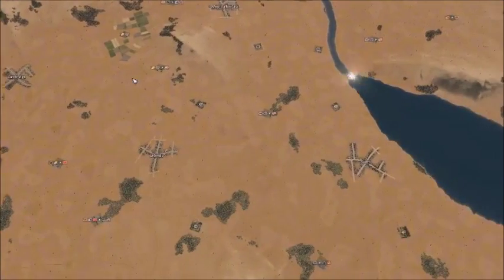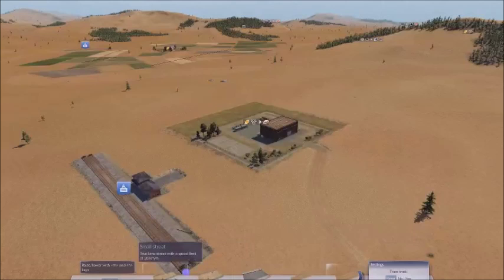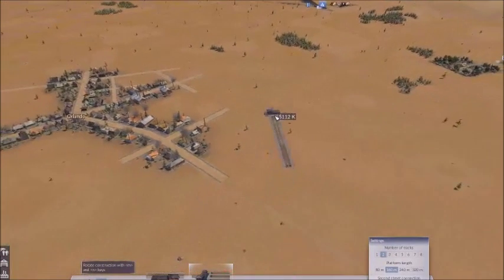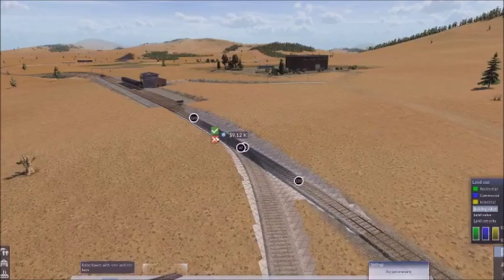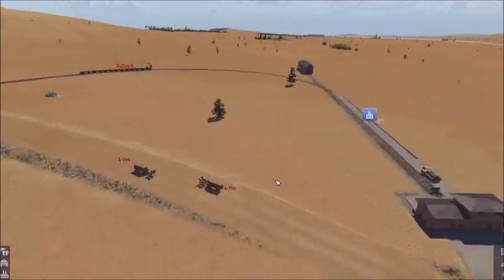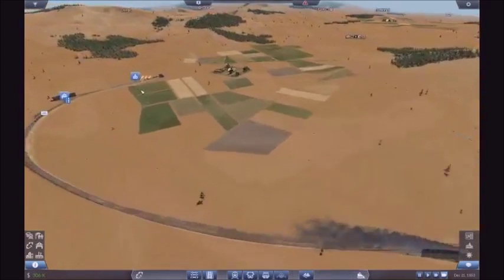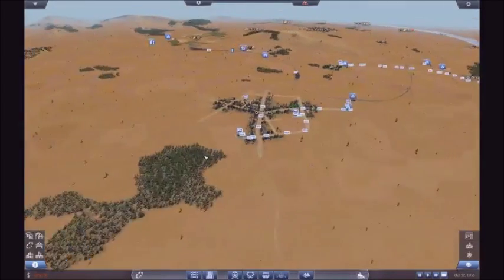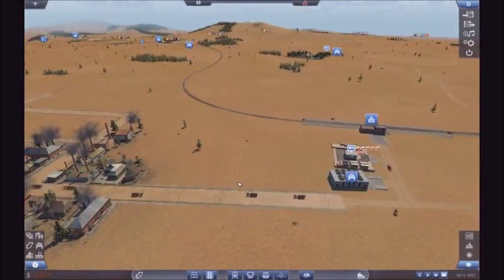Transport Fever 1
My First attempt at Transport Fever